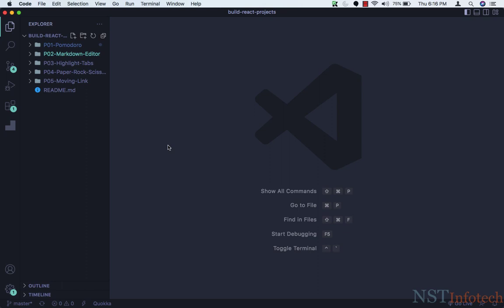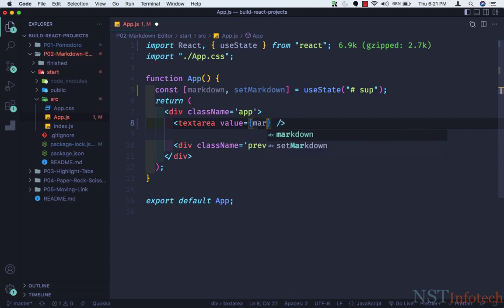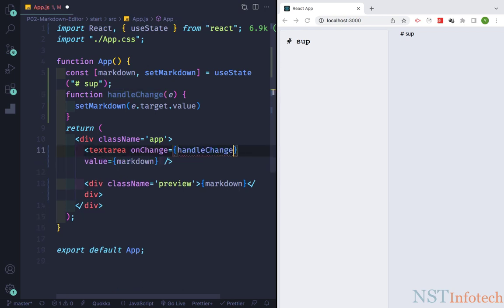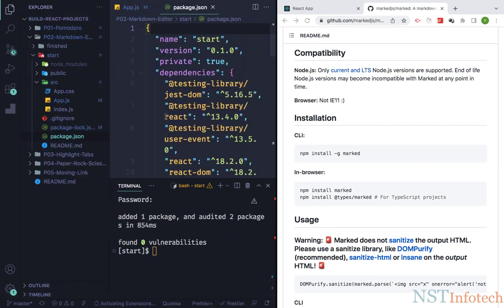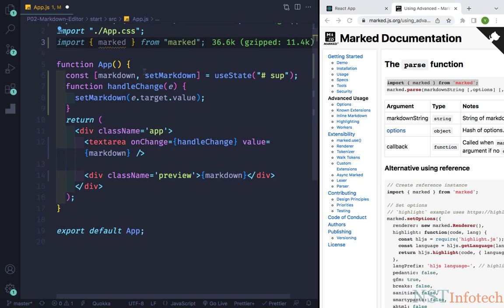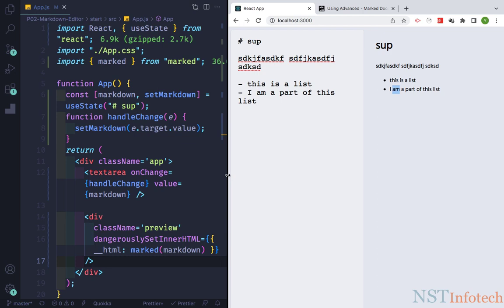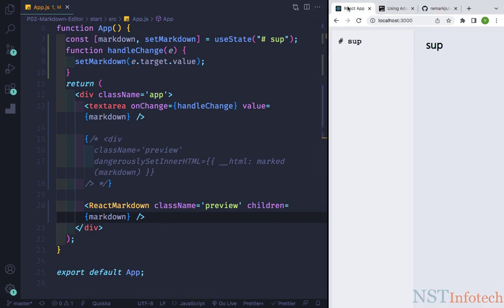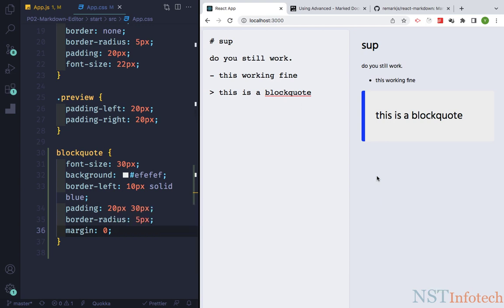07 lecture build a markdown editor - React Projects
In this video, We will start creating markdown editor
Follow me on technology updates